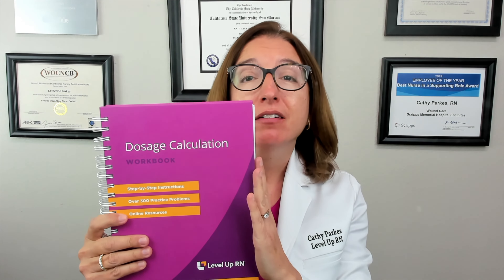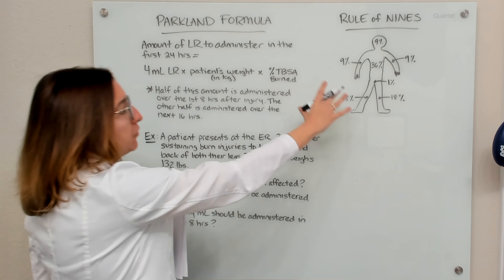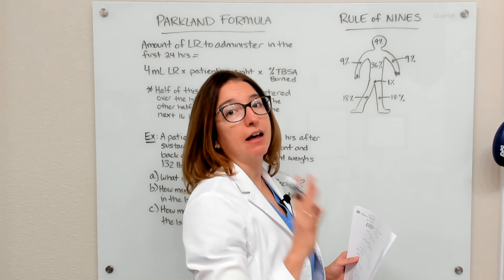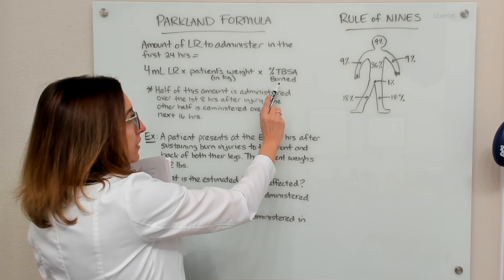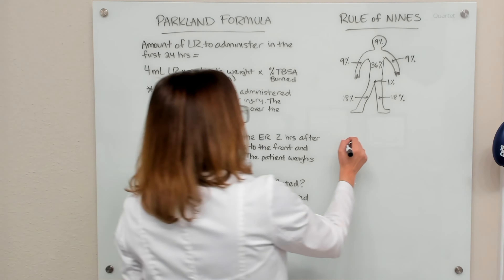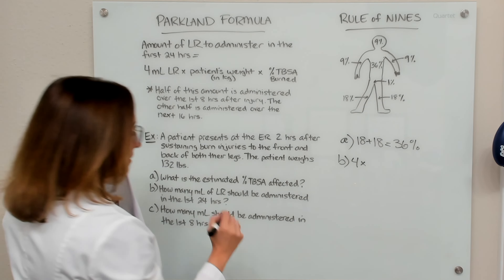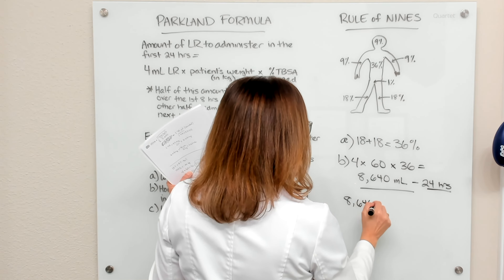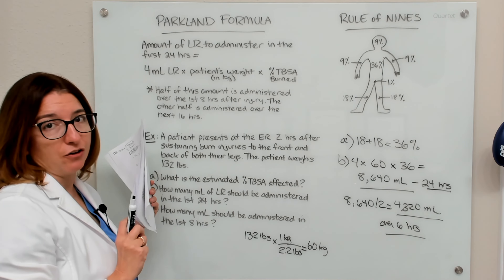Rule of Nines and Parkland Formula: Dosage Calculation for Nursing Students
Dosage Calculations - Rule of Nines and Parkland Formula

00:00 Intro
00:54 Rule of Nines
2:56 Parkland Formula
3:08 Ex. 1
3:53 Ex. 1A
5:04 Ex. 1B
6:20 Ex. 1C